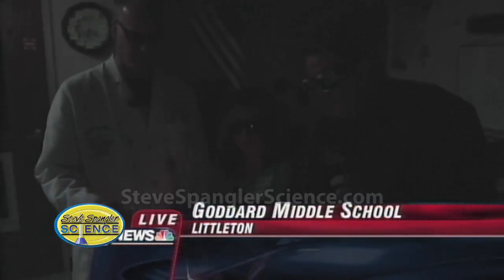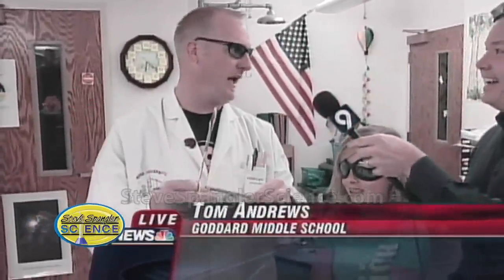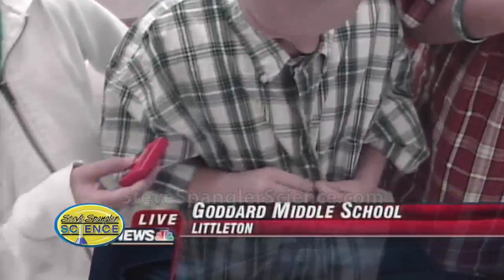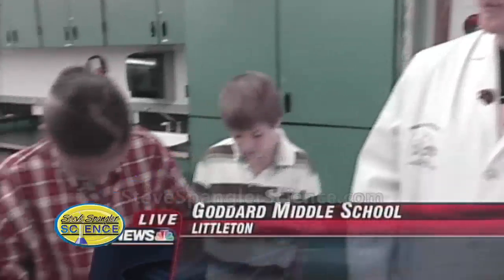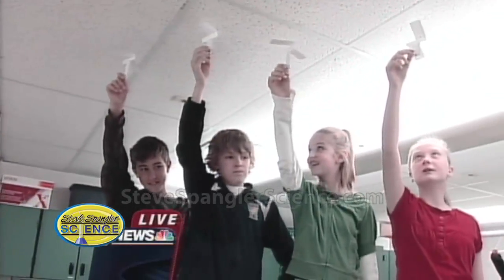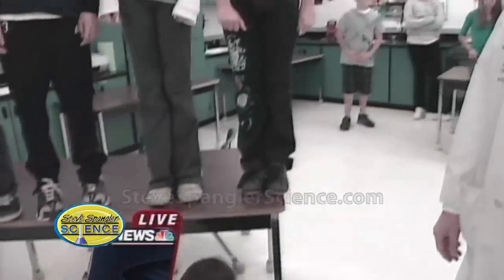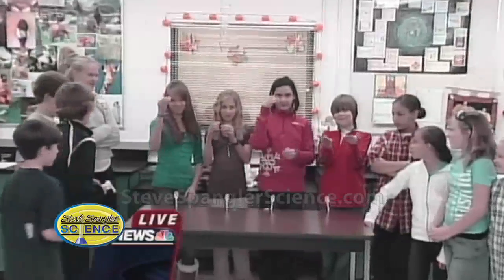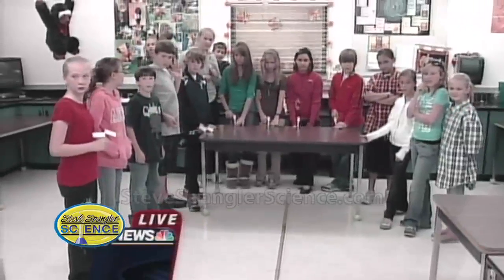Teacher Appreciation - Tom Andrews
Steve heads to Goddard Middle school in Littleton, CO to meet with Tom Andrews and his students as they share some science secrets.